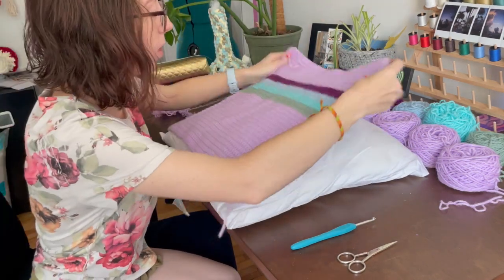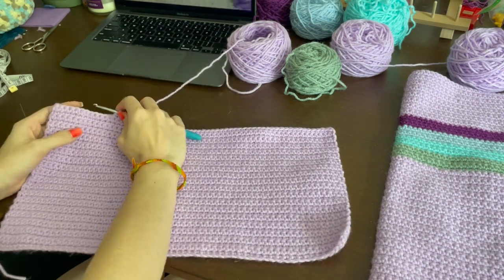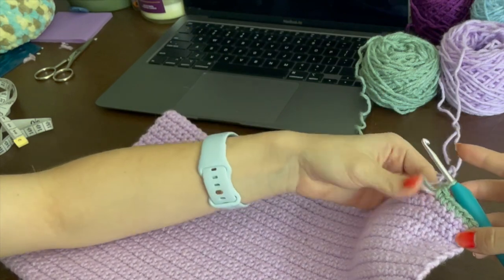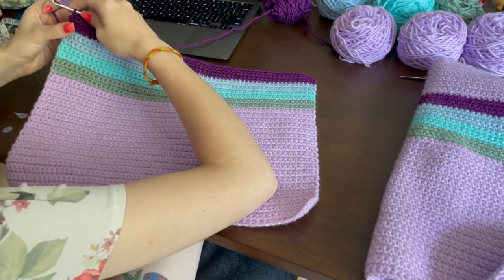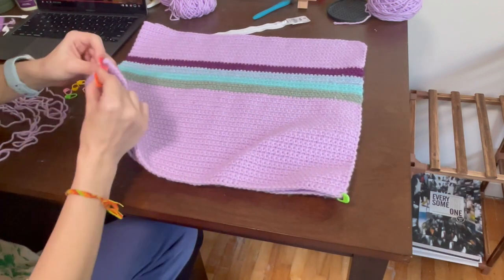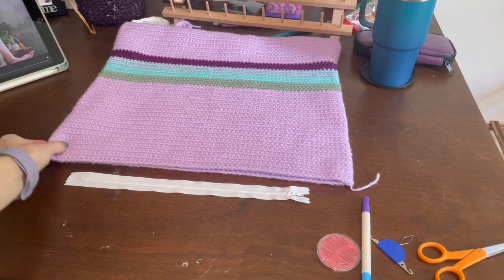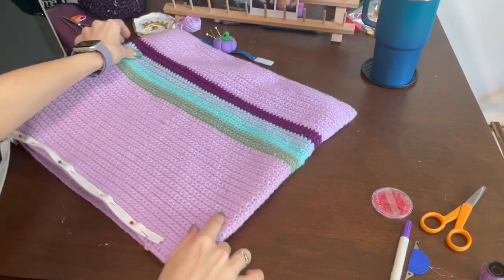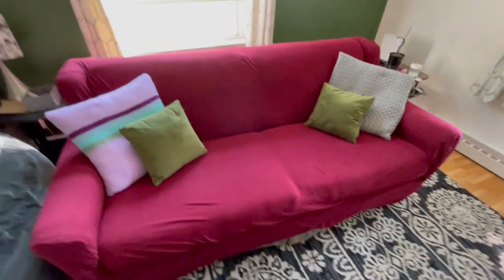Crochet Throw Pillow Cover with Zipper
Hey! Welcome back to Knots by Laney! Today we are making a crochet throw pillow cover made out of single crochet, with big twist value yarn and a zipper closure.

Materials Used: Big Twist Value Yarn (4 colors)
                             4.5 mm Hook
                             Darning Needle
                             12 inch Zipper